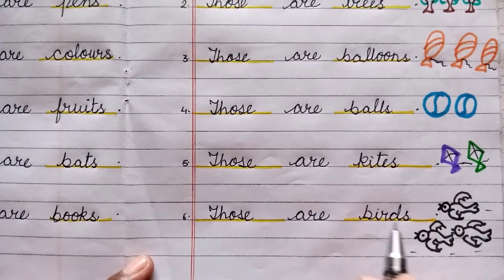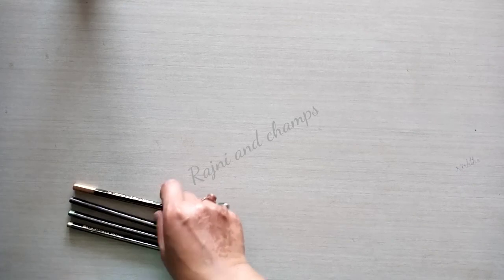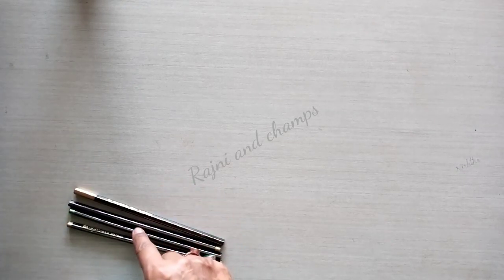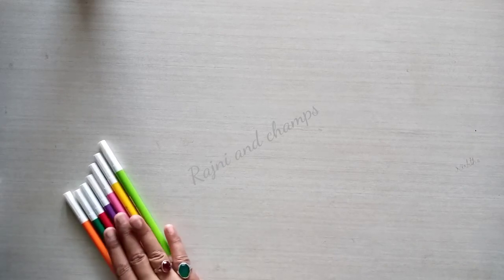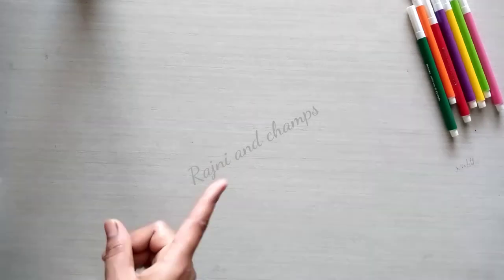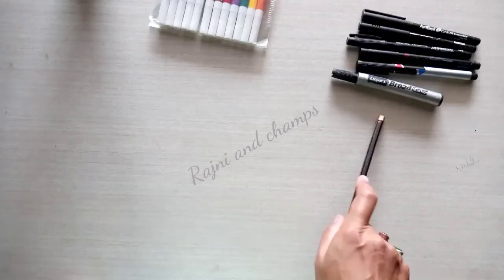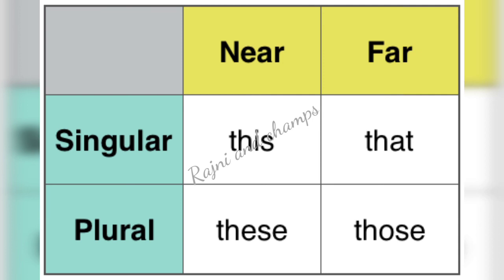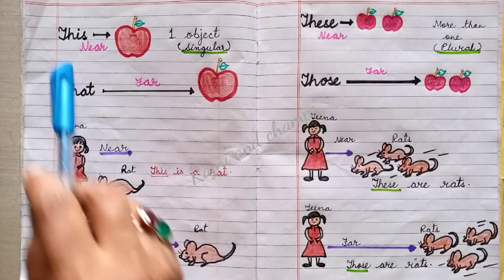What are these and those? Use of these and those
Hello viewers,
This video is about how you can teach your kids the concept of these and those in an easy way. Introduction,explanation and related exercises are also covered.
Also watch this video to teach them the concept of this and that very effectively in a very short time. Click the link given below.